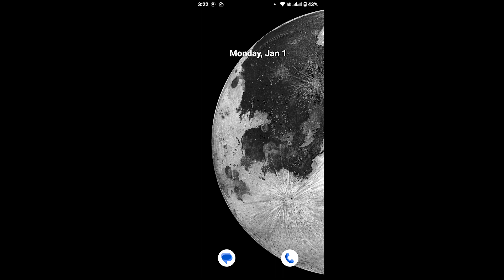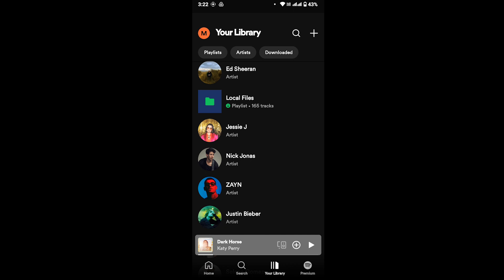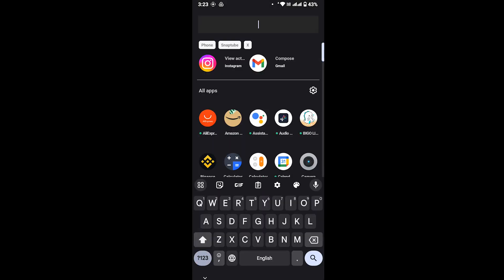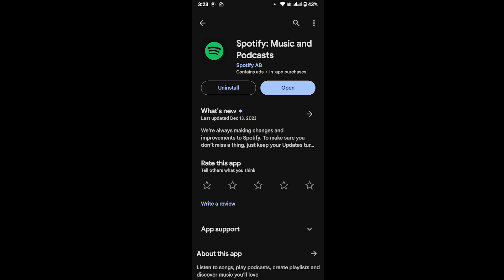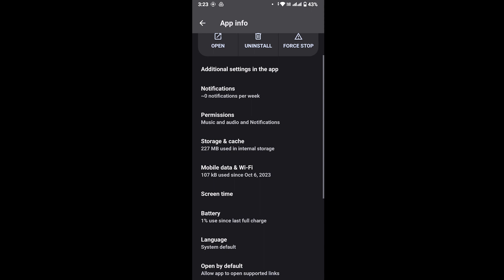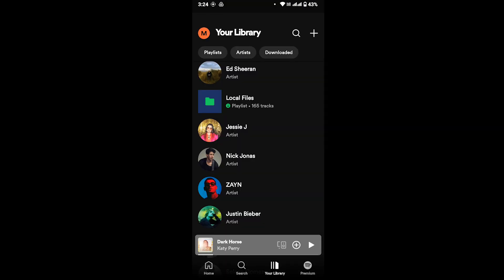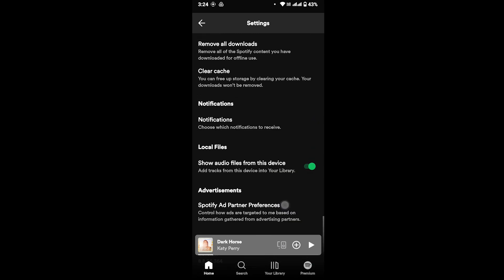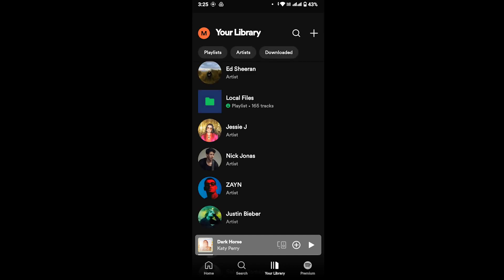How to Fix Local Files Not Showing Up on Spotify?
Learn How To Fix Local Files Not Showing Up on Spotify with quick and easy steps.

Craving tunes from your own library, but your local files are chilling in Spotify limbo? Fear not, music warriors! This Login Helps guide will equip you with the ultimate arsenal to reunite your Spotify with your beloved local tracks.